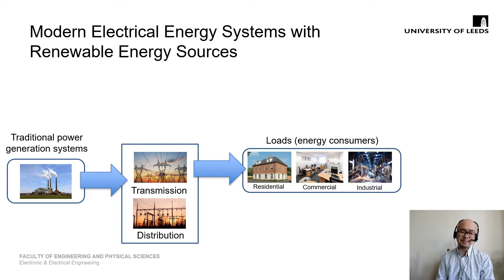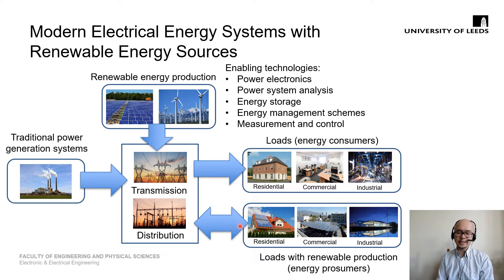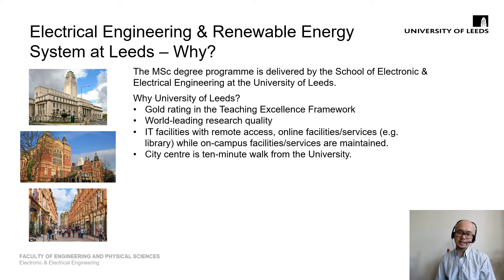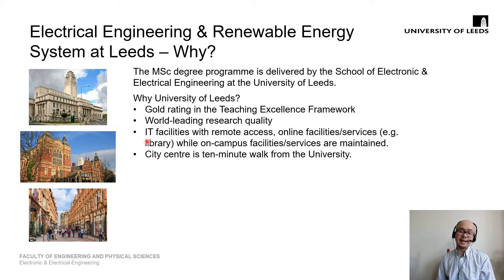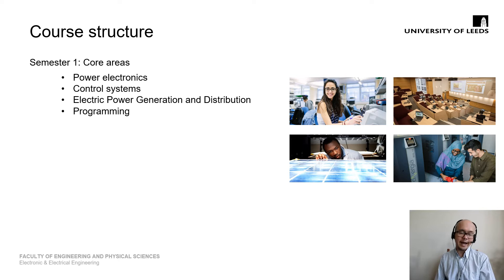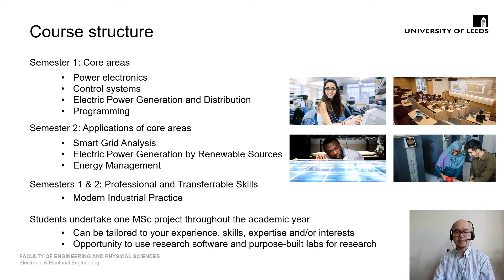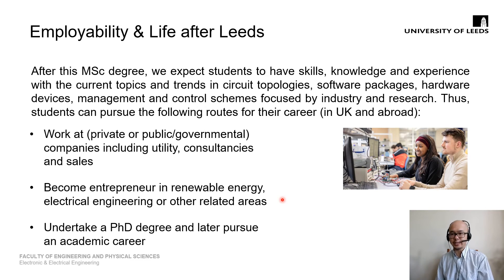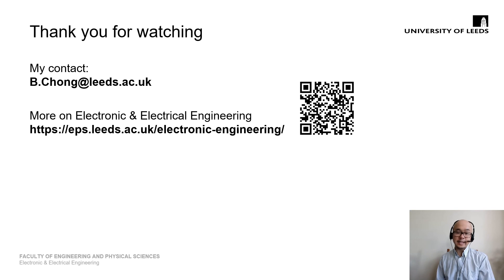Introduction Talk - Electrical Engineering and Renewable Energy Systems MSc (Eng)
Discover more about studying Electrical Engineering and Renewable Energy Systems MSc (Eng) at the University of Leeds. Dr Ben Chong, student education lead in the power and energy systems theme, explains the key features of the course and provides an overview of the course's structure.